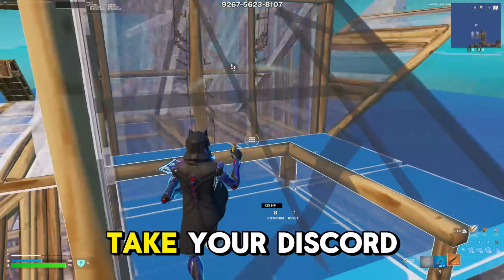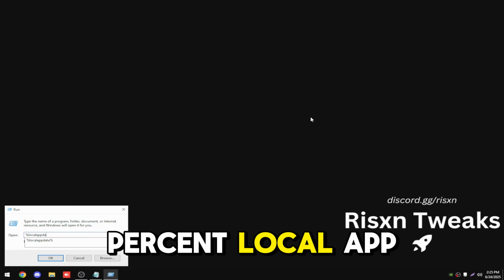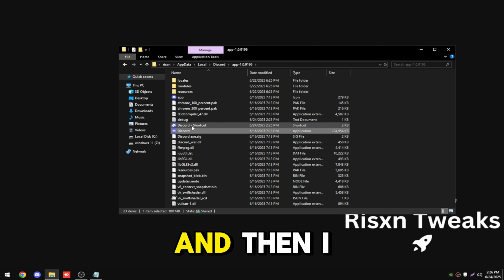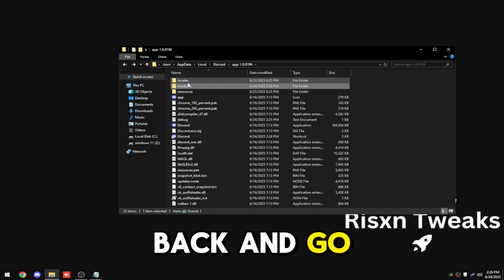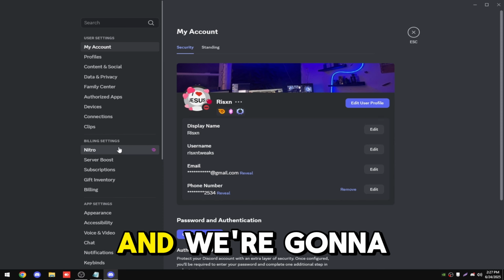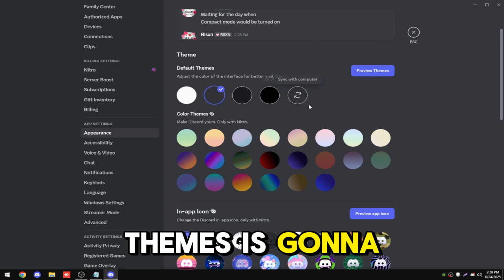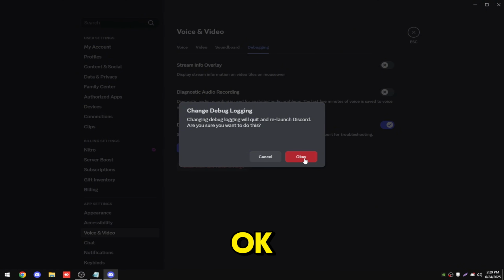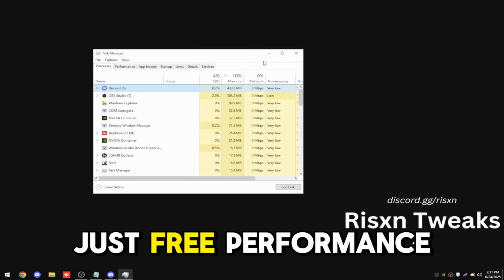ULTIMATE Guide to Debloat Discord for More Performance in 2025 (Less Utilization, More FPS)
In this ULTIMATE Guide to Debloat Discord for More Performance in 2025, you’ll learn how to disable unnecessary services, optimize your power plan, tweak registry settings, and reduce CPU & RAM utilization to unlock higher in-app FPS and smoother voice chat.